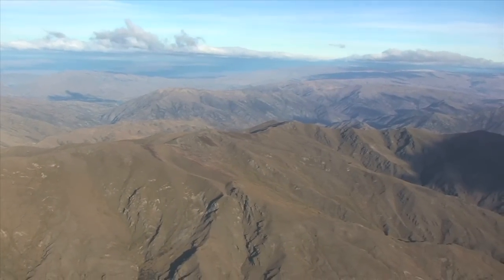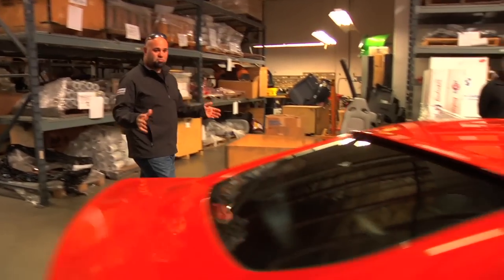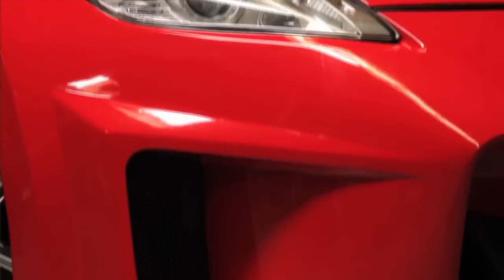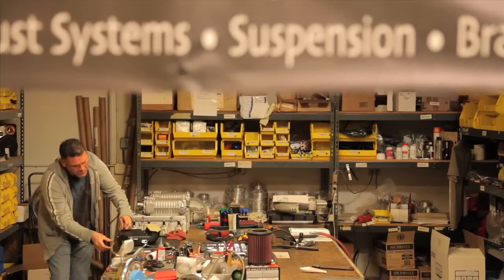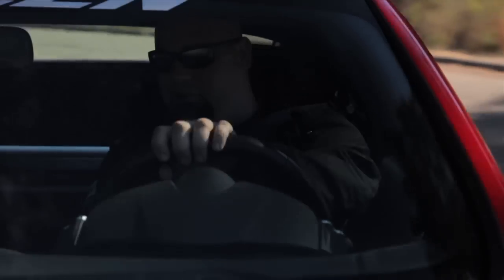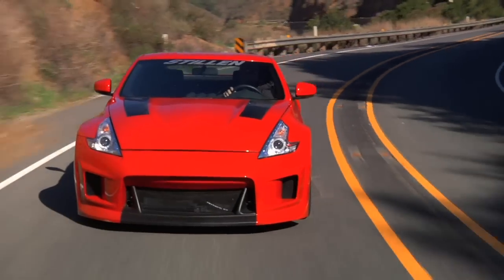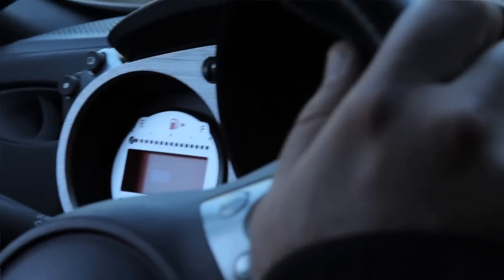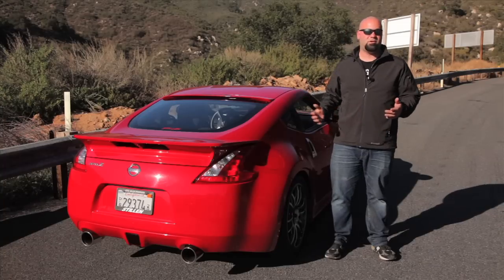The STILLEN 500 HP Supercharged Nissan 370Z - /TUNED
TUNED Visits racing legend Steve Millen's STILLEN in Costa Mesa, CA to see what happens when he gets his hands on the Nissan 370Z. Already a potent machine, what happens when STILLEN upgrades pretty much everything? Fortunately, it doesn't suck.